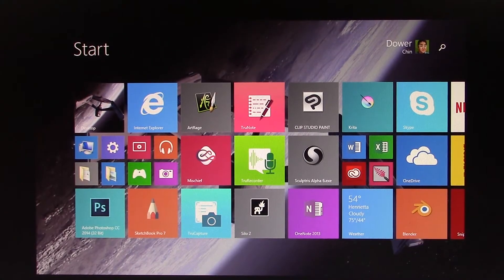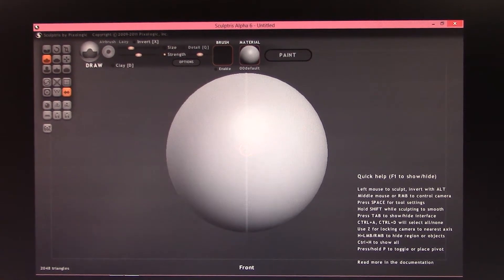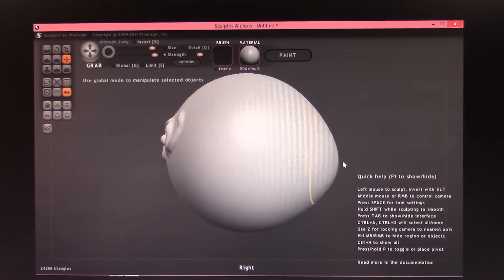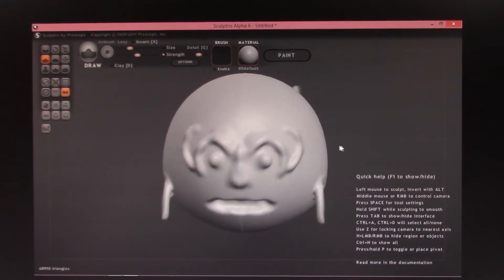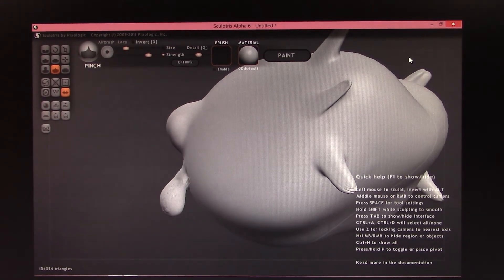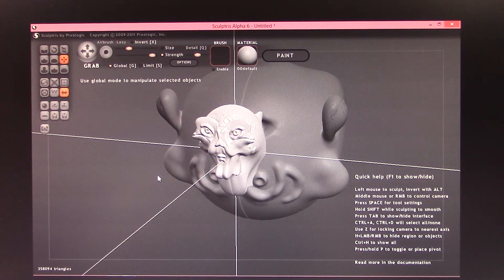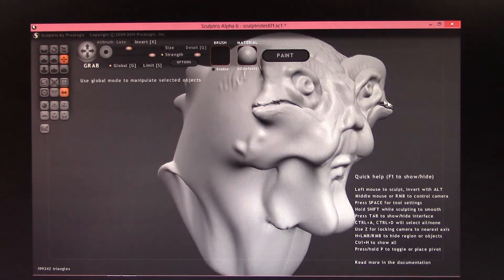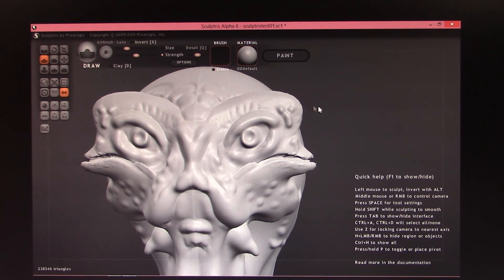Sculptris Demo on the Toshiba Encore 2 Write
I was asked  to demo Sculptris on the Toshiba Encore 2 Write, and here is my attempt to do that. Now, I'll confess that I'm not much of a digital artist, and I'm not very good with Sculptris. I know some of the basics and so this video attempts to show how the program performs on my Toshiba. The Toshiba Encore 2 Write uses an Atom processor and sports 2GB of Ram; so it meets some of the minimum requirements to run Sculptris. I couldn't show the device directly, because the glare and reflection from my lights off the tablet screen were  disruptive so I hooked up the tablet to my monitor using a MicroHDMI to HDMI adapter.